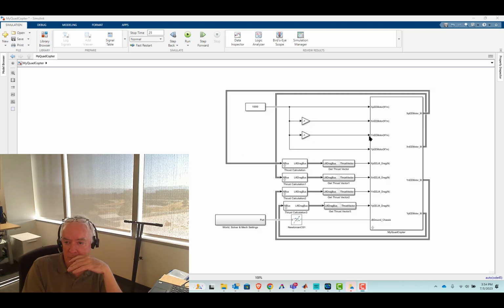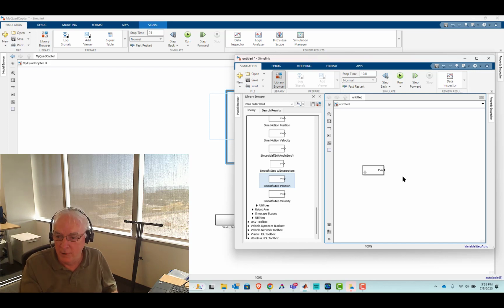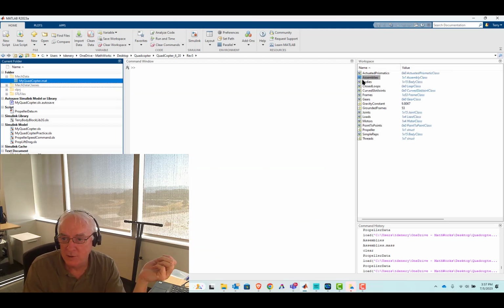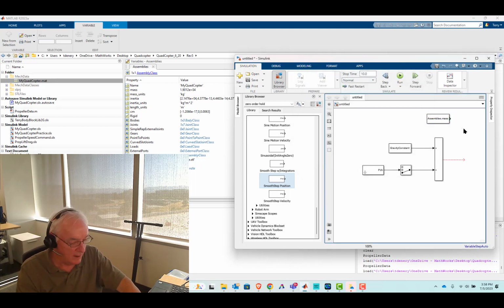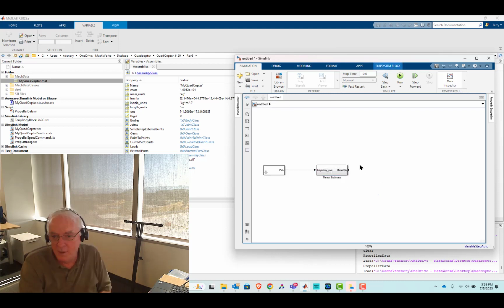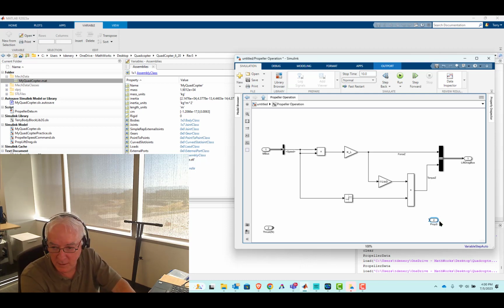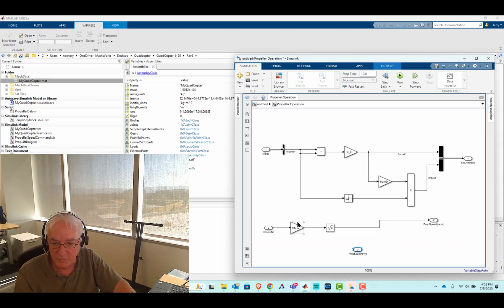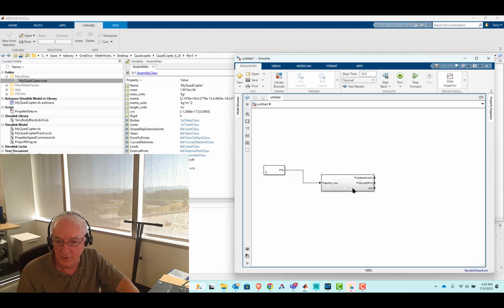Engineers Studio #43 -- Beginning the Flight Controls, Let's go up!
With this video, we choose the trajectory for a vertical ascent.  Specifically, we choose to go straight up to an elevation of 2,000 meters in 100 seconds.  This video shows how the chosen trajectory, vehicle mass and aerodynamic loads determine the needed thrust and propeller speeds, as well as the motor torque and power required to drive the propeller.